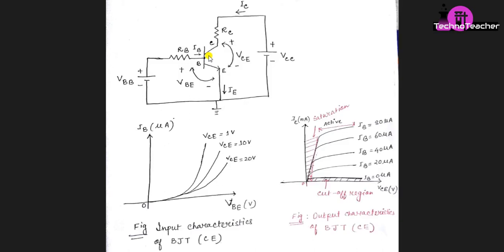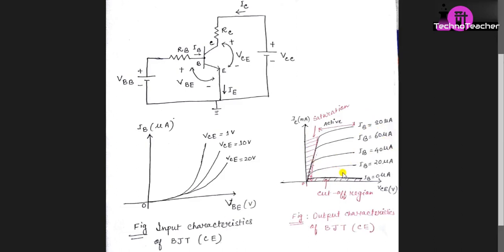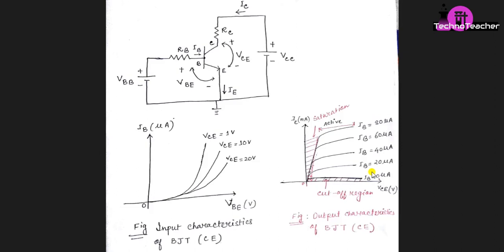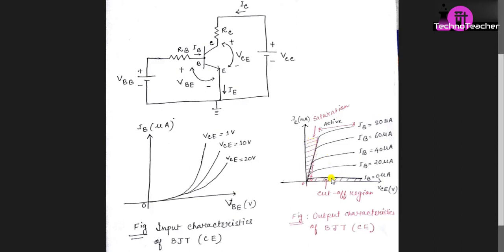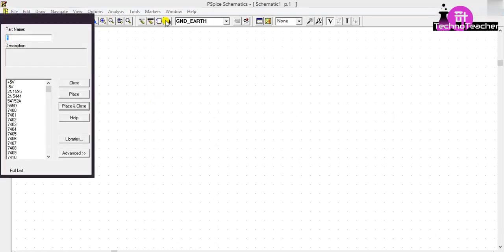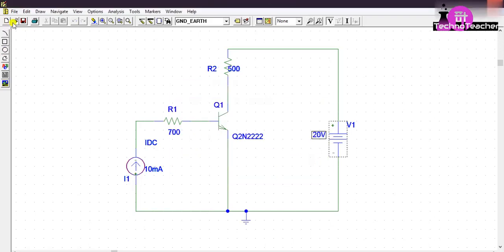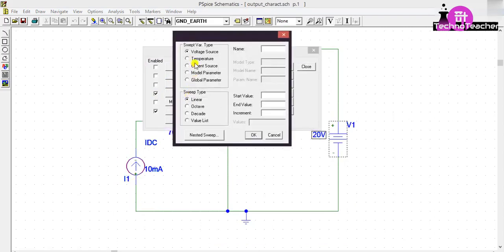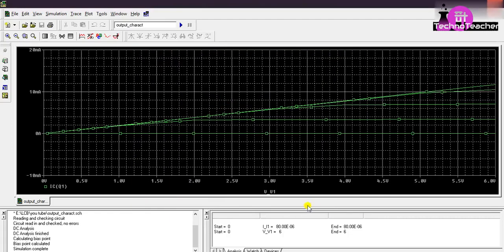BJT Output Characteristics Simulation Using pspiece|| BJT CE Configuration || Upashana TechnoTeacher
In this video, I have shown the BJT Output Characteristics Simulation Using pspiece.